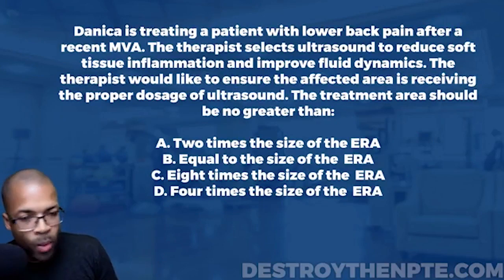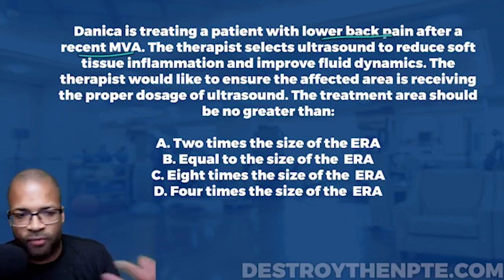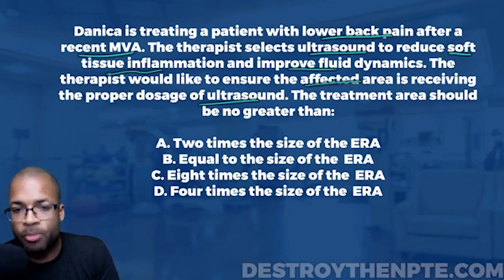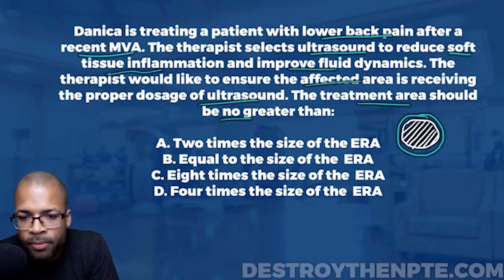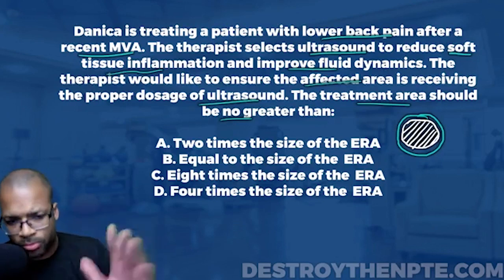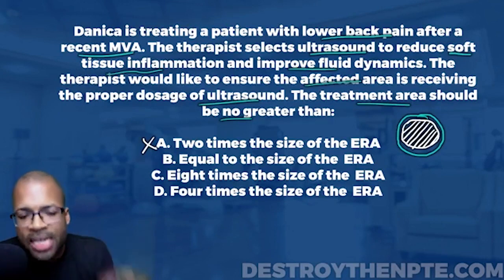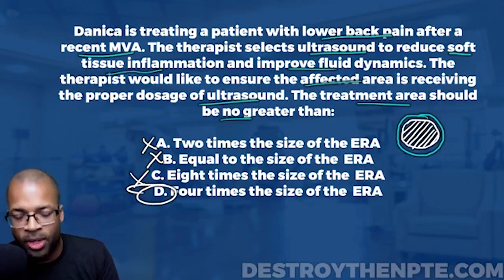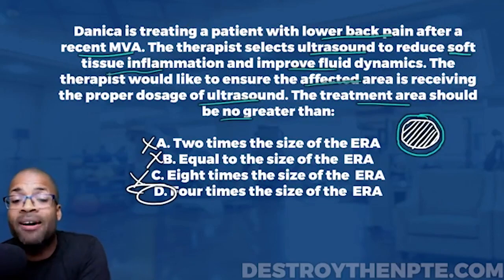NPTE Practice Questions: Therapeutic Ultrasound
How well do you know ultrasound principles? Let's test your knowledge in this excellent episode about therapeutic ultrasound.

NPTE Practice Question:
Danica is treating a patient with lower back pain after a recent MVA. The therapist selects ultrasound to reduce soft tissue inflammation and improve fluid dynamics. The therapist would like to ensure the affected area is receiving the proper dosage of ultrasound. The treatment area should be no greater than:

Answer Choices:
A. Two times the size of the ERA
B. Equal to the size of the ERA
C. Eight times the size of the ERA
D. Four times the size of the ERA